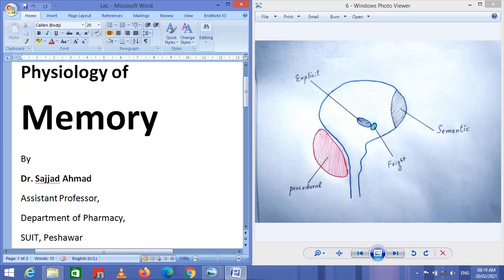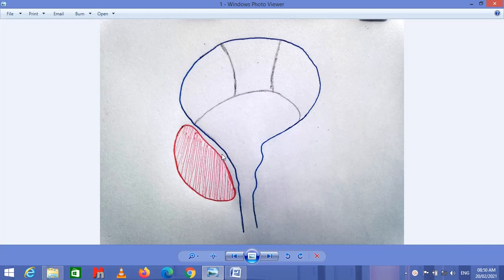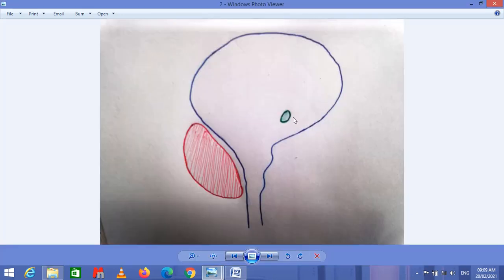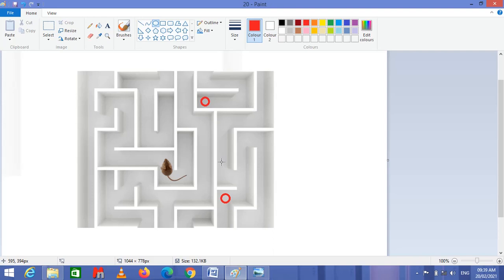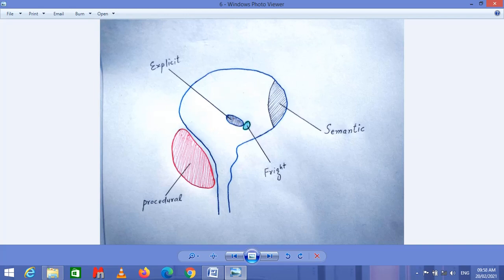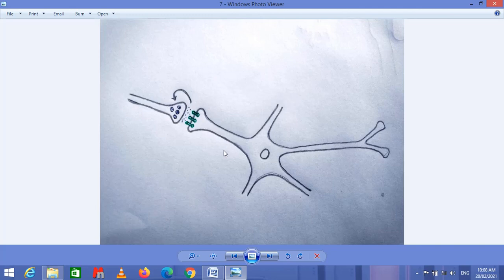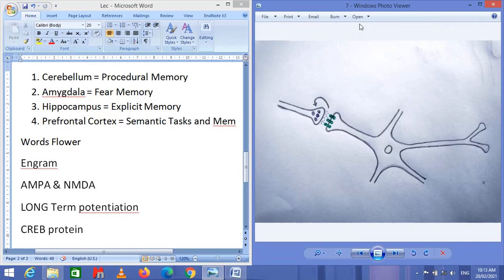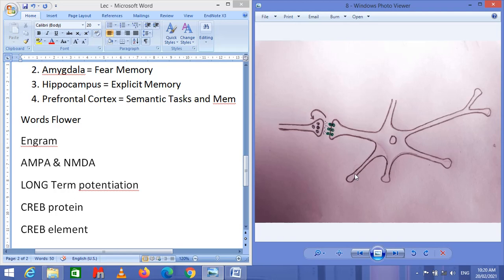Physiology of Memory By Dr sajjad Ahmad